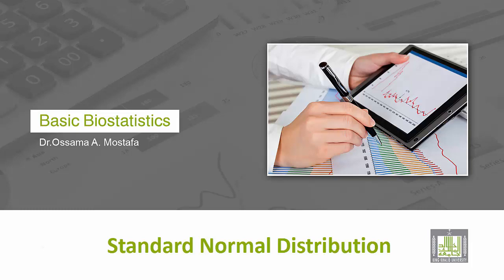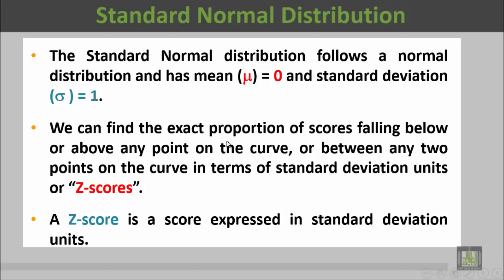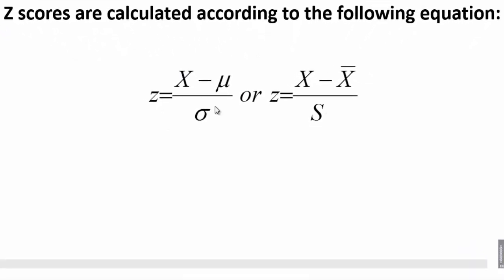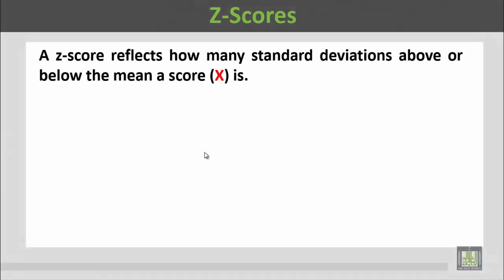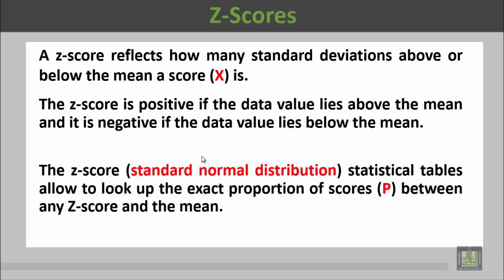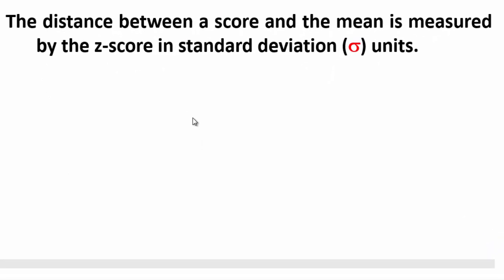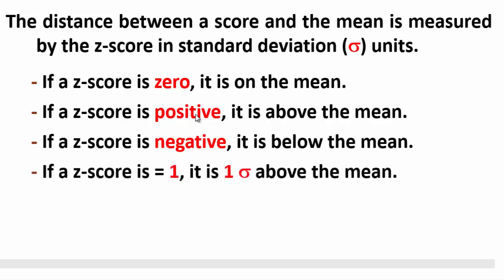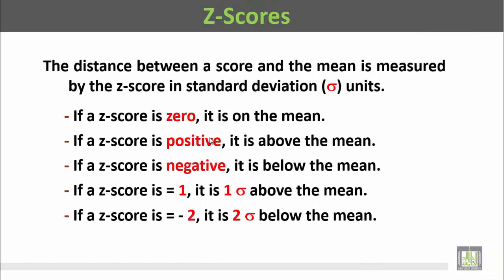Basic Biostatistics - U1-L24 : Standard Normal Distribution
المقررات المفتوحة
- Standard normal distribution curve
- Z-score